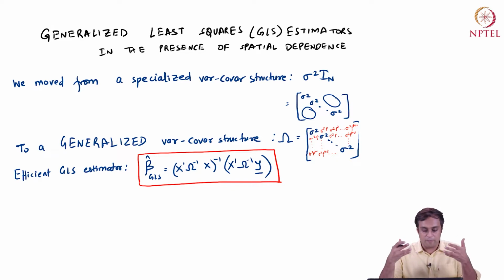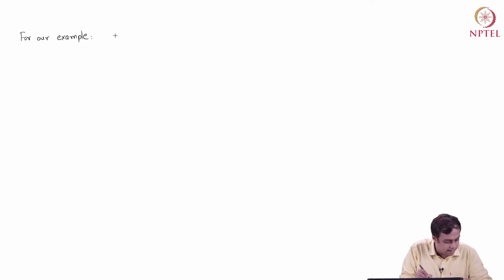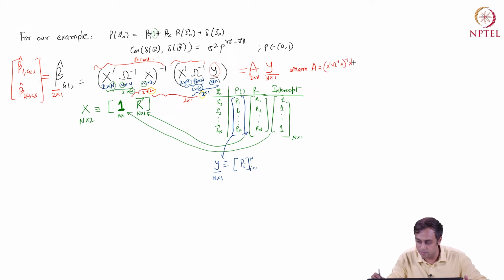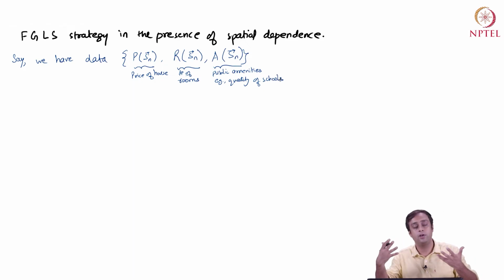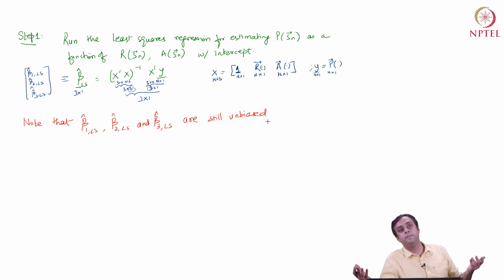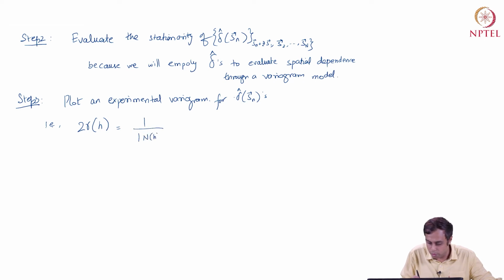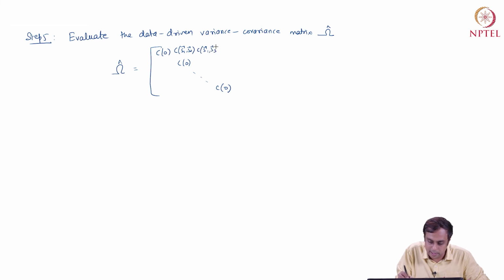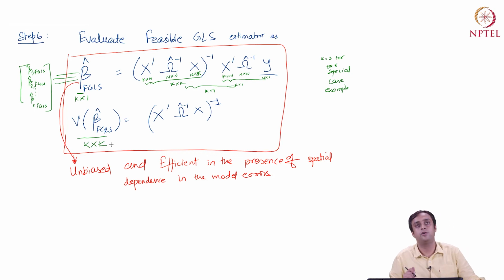Generalized least squares estimation in the presence of spatial dependence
Feasible generalized least squares algorithm for spatially correlated dependent variable